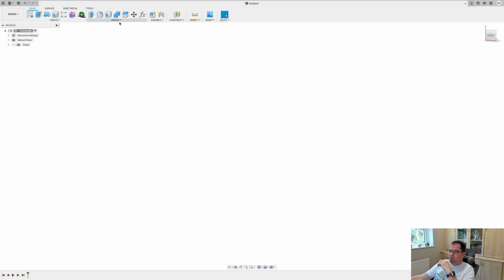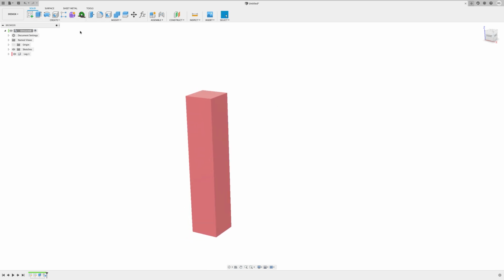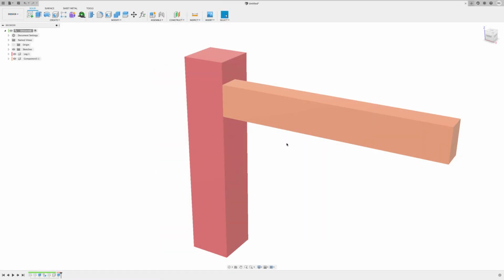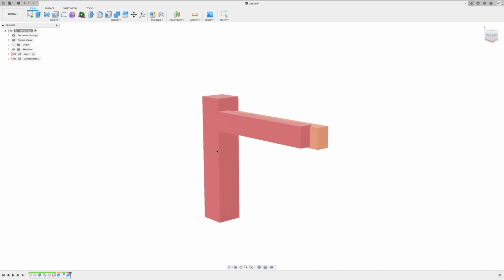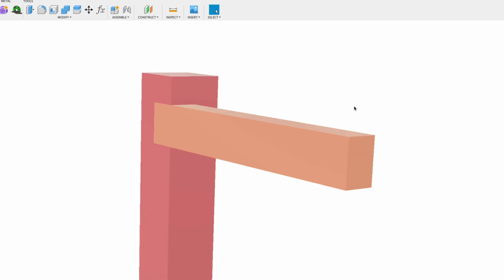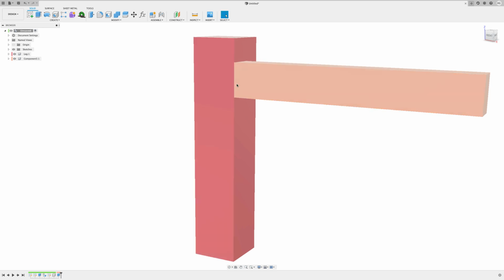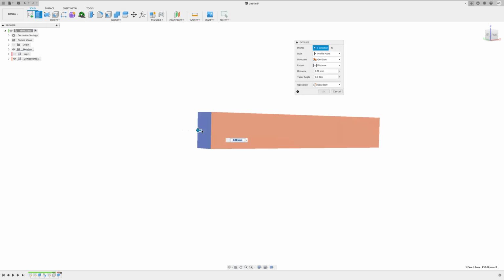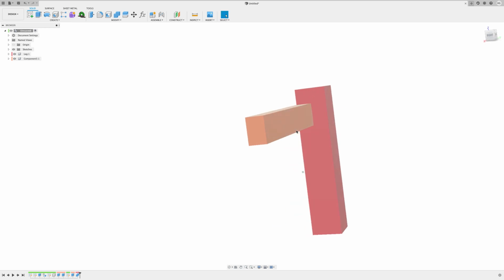Episode 005 - Combine command Fusion Friday for woodworkers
In this series, we will simply and demystify Fusion 360, but taken through the eye of a woodworker. Each week we will take a simple command, action, outcome or question and explore it.

These will be quick sharp videos, no pre-amble, no-waffle, just straight into the detail. Over time we will build up a knowledge base of 'How to" information that you can dip in and out of as required.

To simplify access and finding things, all of these videos will be indexed and catalogued over on my Web and made available as part of my YouTube bundle.

In this video we focus on the combine command, the ability to cut, join or intersect bits of wood. Great for mortices & dados.

The Woodgrafter is an on line woodworking and educational service for woodworkers of all levels and capabilities. The Woodgrafter revolves around our online school and community

• Business plans
• Marketing
• Customer projects